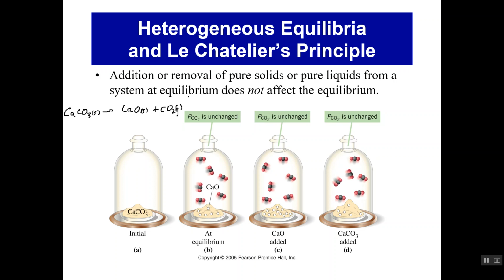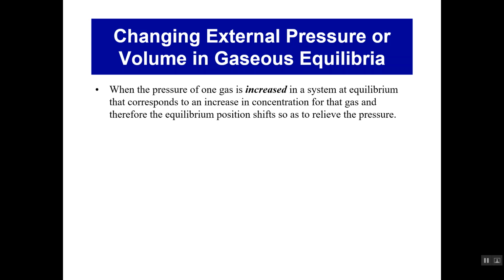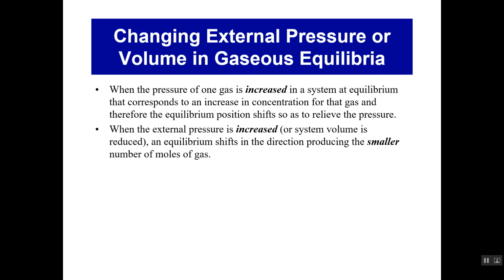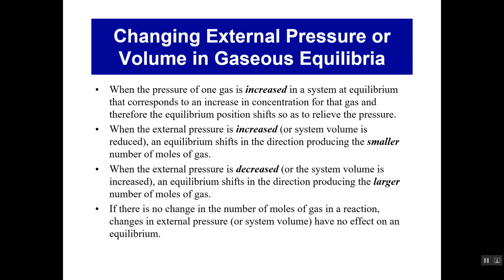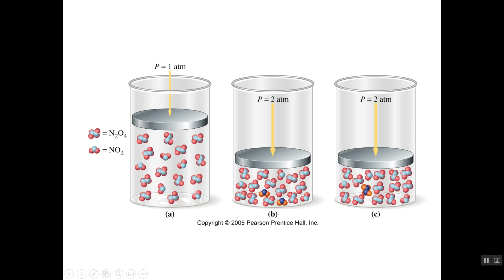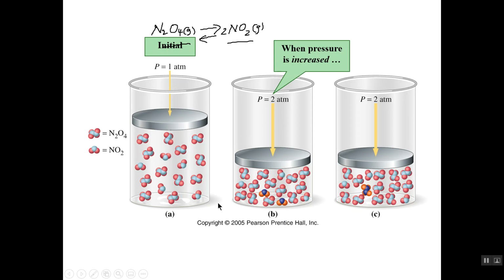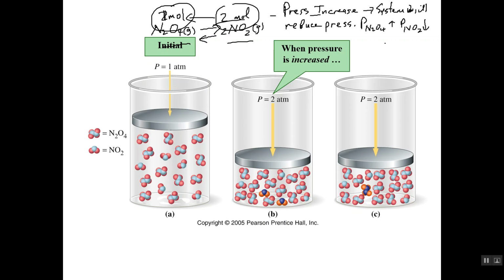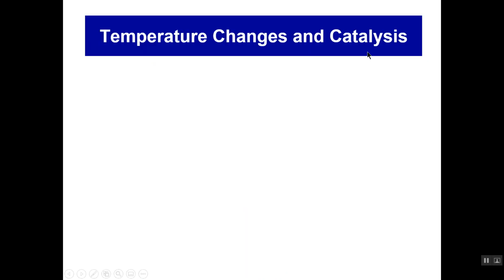Heterogeneous Equilibria and Pressur effects on Gaseous Equilibrum Systems